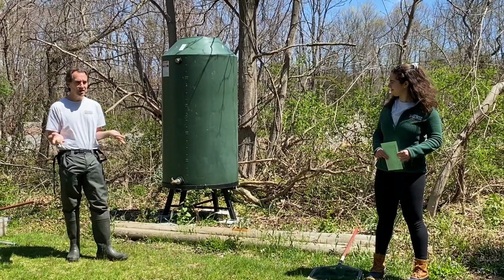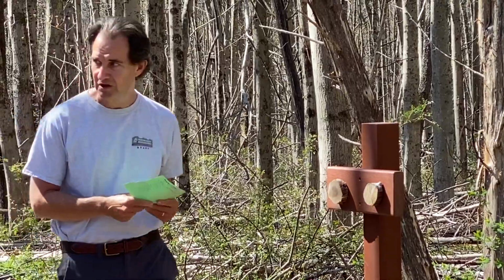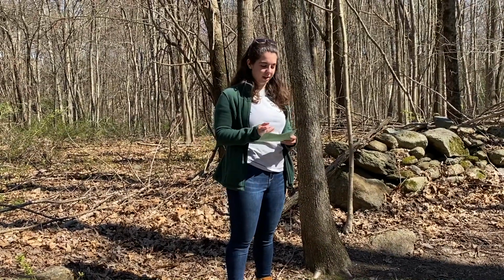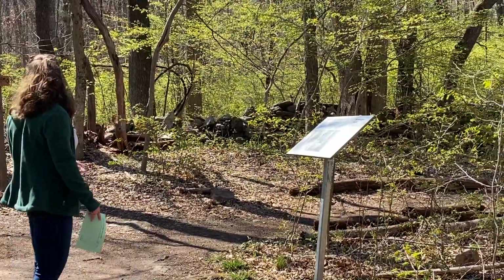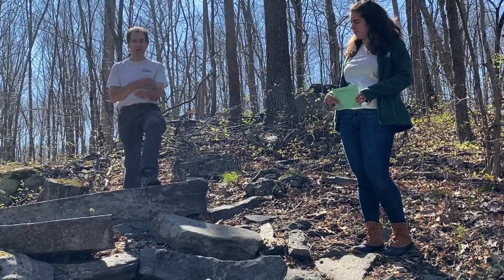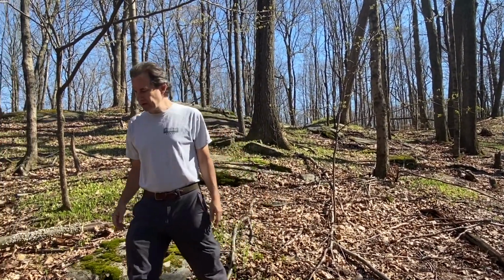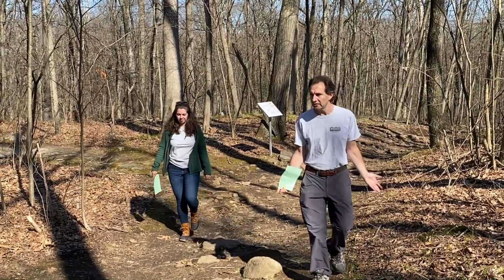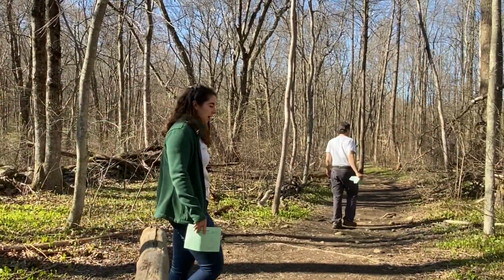After School/Homeschool Adventures Week One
Welcome to Webb Mountain Discovery Zone's After School Adventures program!